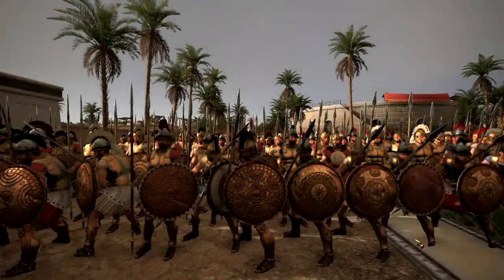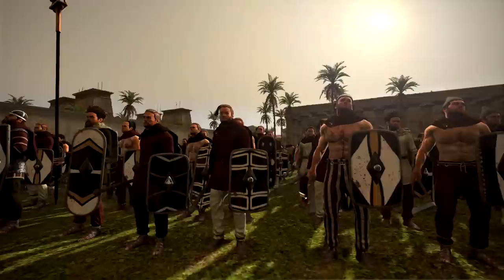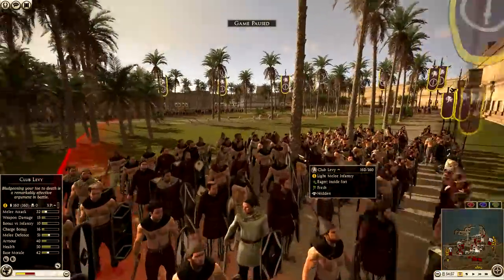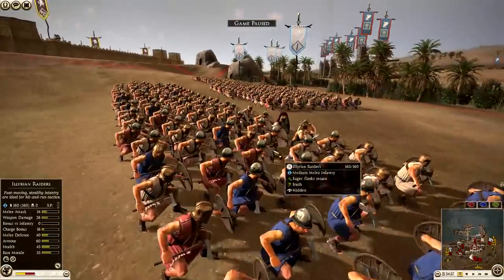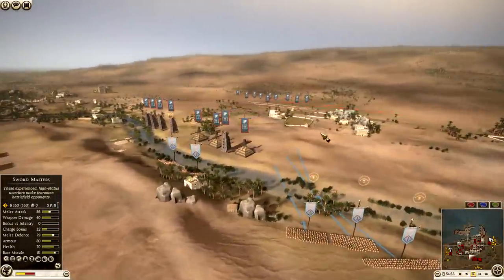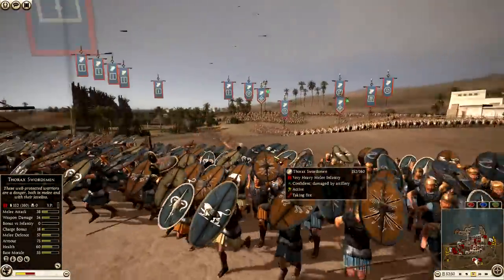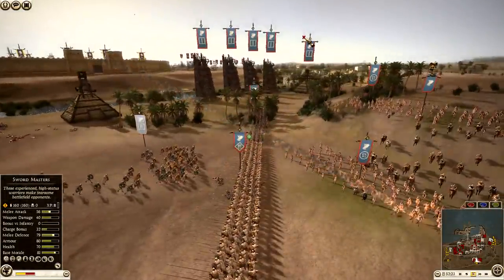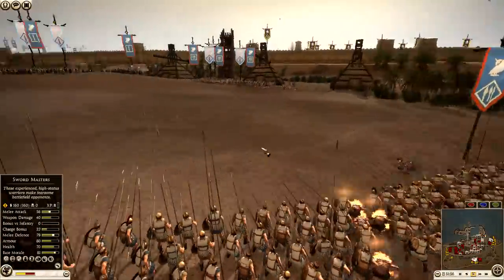THE GREATEST ARMY COMPOSITION EVER!! - 3v3 Siege - Total War: Rome 2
:D
PA Merchandise